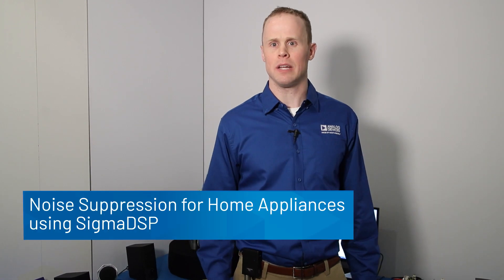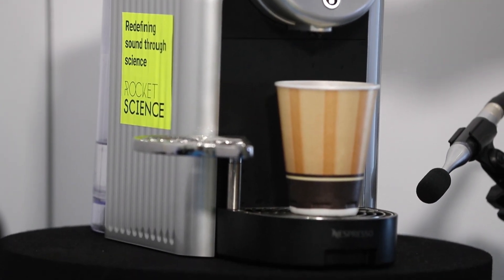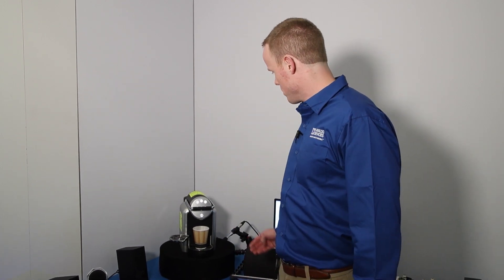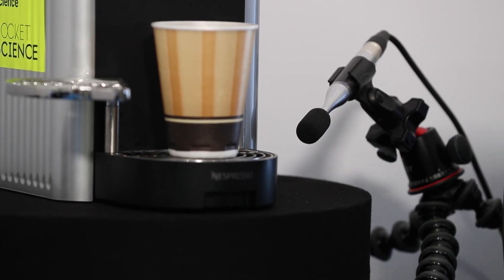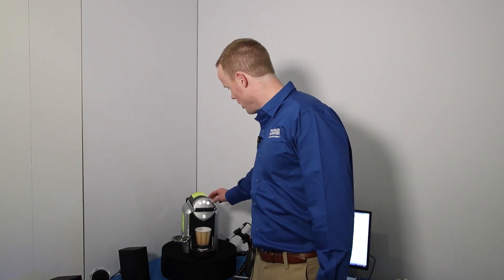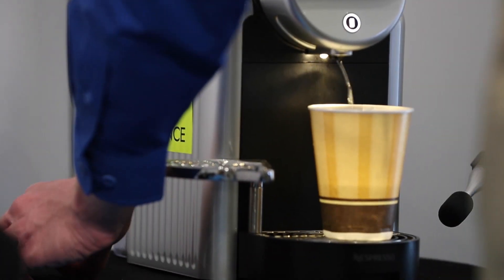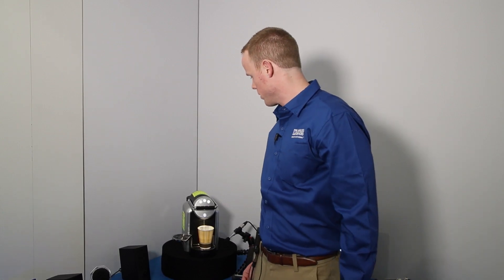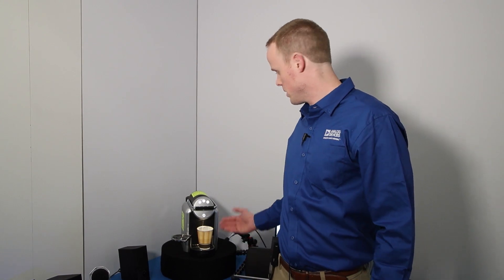ADI: Noise Suppression for Home Appliances Using SigmaDSP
Analog Devices demonstrates the use of our SigmaDSP processors to reduce the noise from common household appliances. In this demo, we demonstrate the reduction of the noise from a coffee machine.